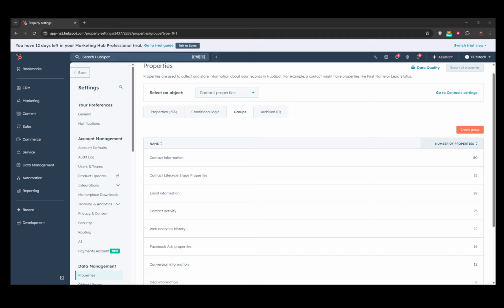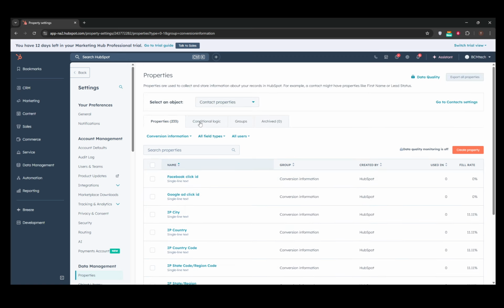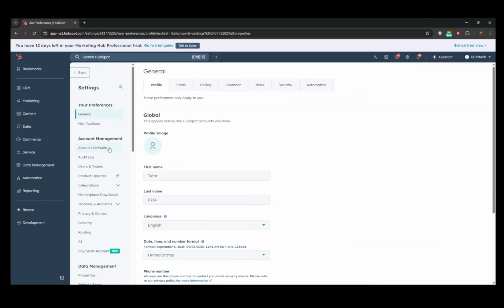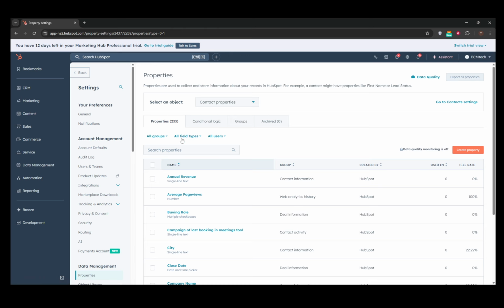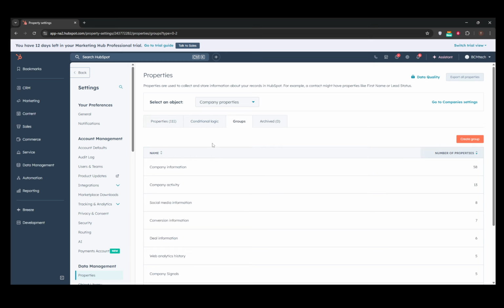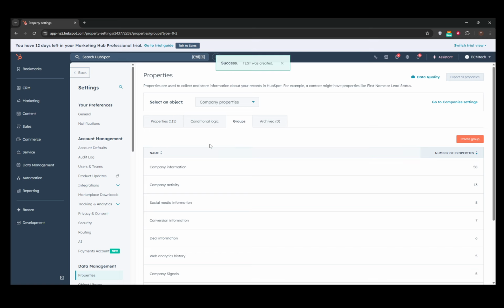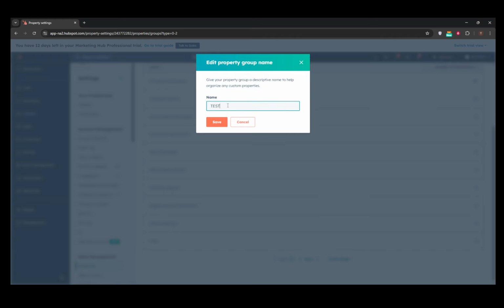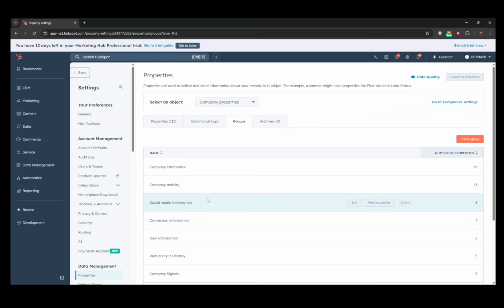How to Create and Edit Property Groups in HubSpot [2025 Guide]